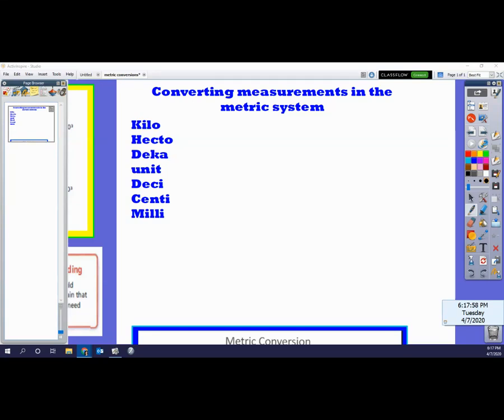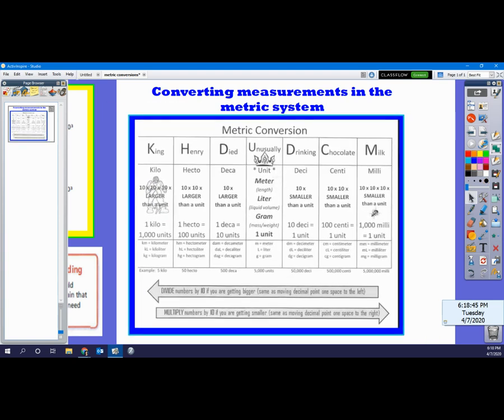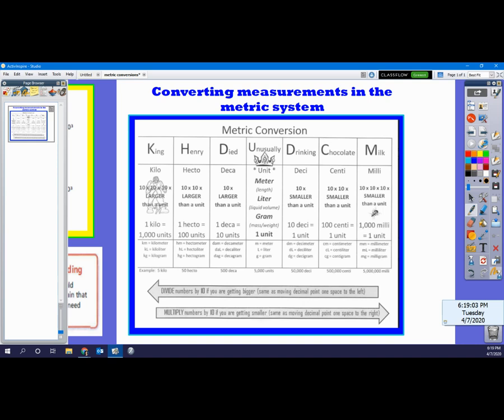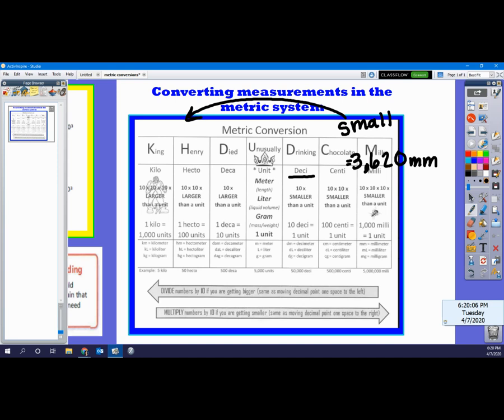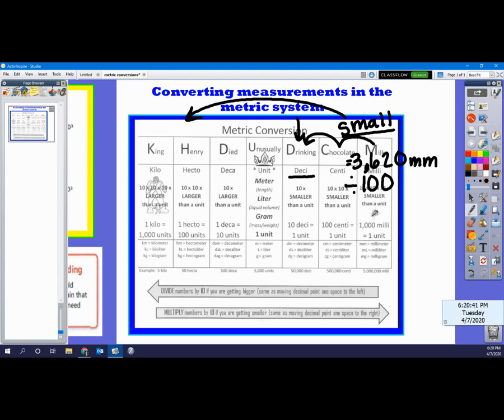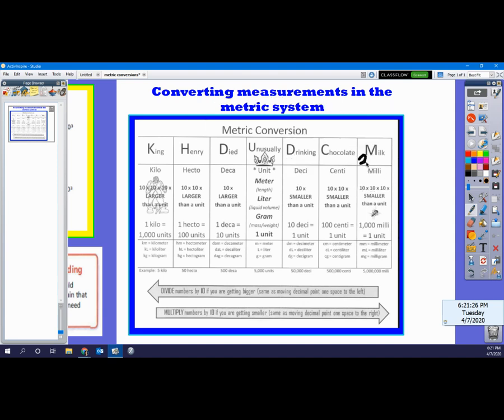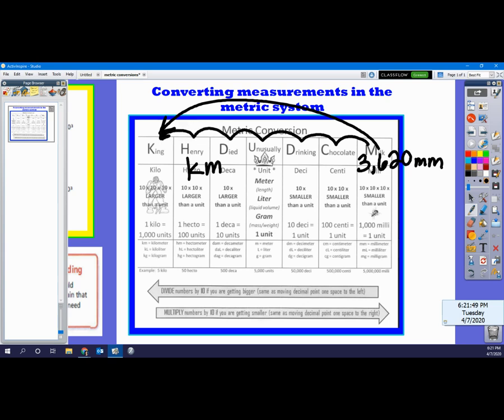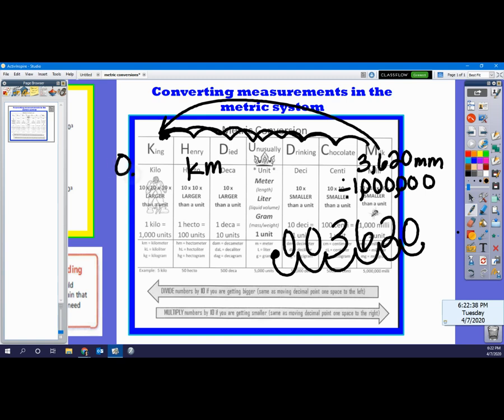Converting measurements in metric part 1